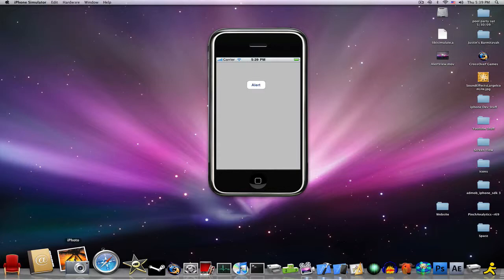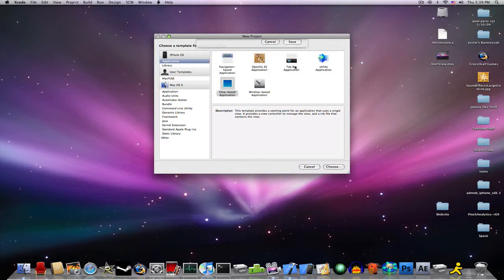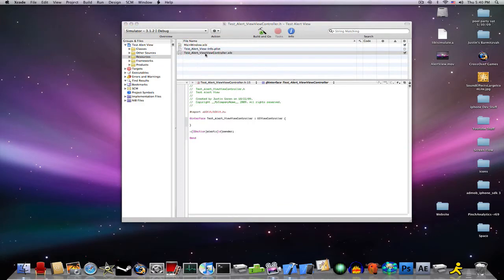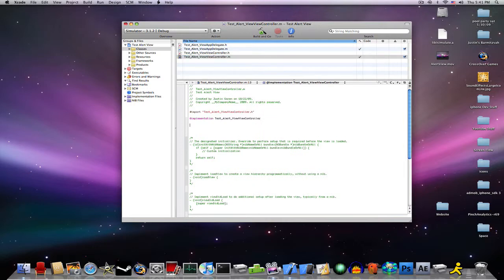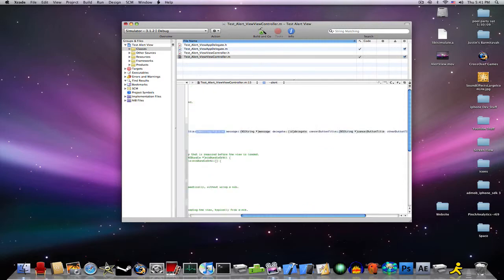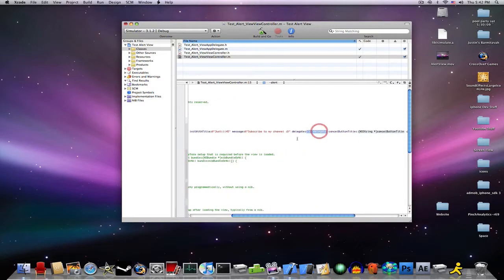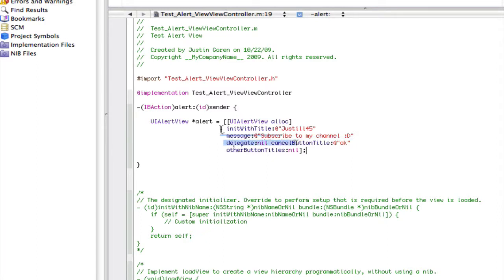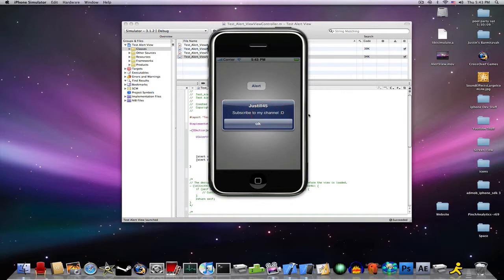4. Adding an Alert View - iPhone SDK Tutorials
Welcome to Your fourth Tutorial, in this tutorial i will be showing you how to add an alert to your project!!!